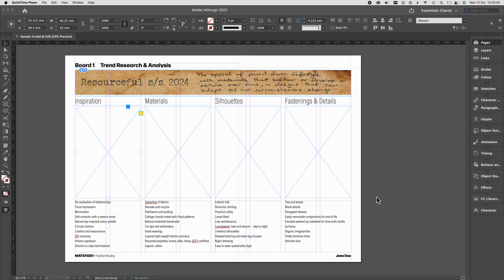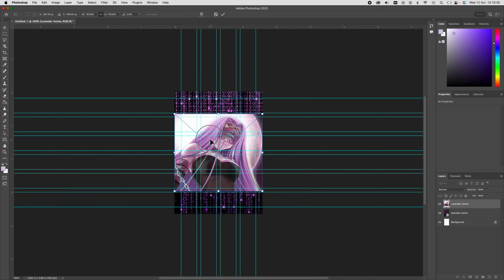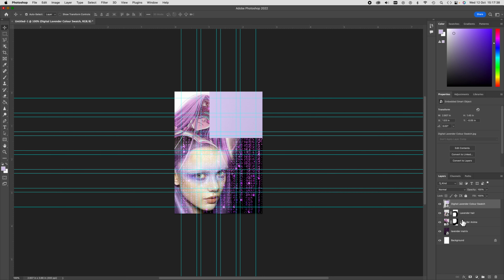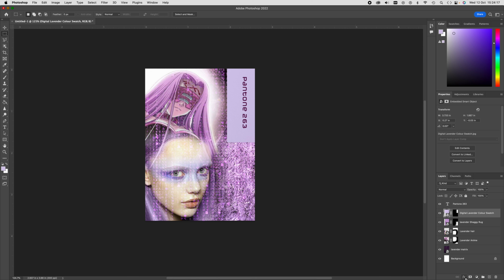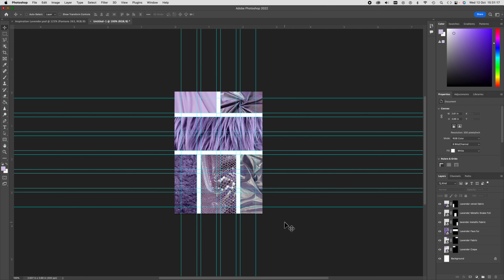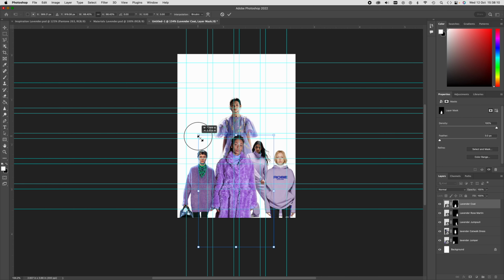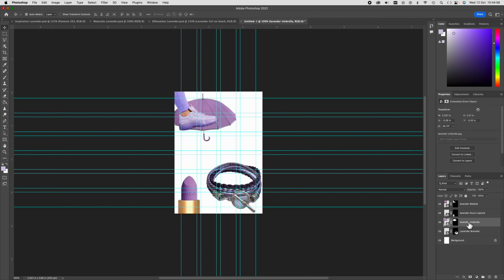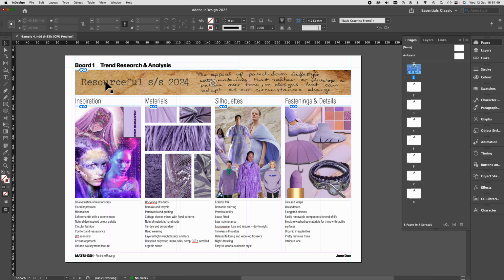Photoshop Trend Research & Analysis Image creation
A video specifically for MATS11301 students to aid the completion of their Trend Research and Analysis Boards